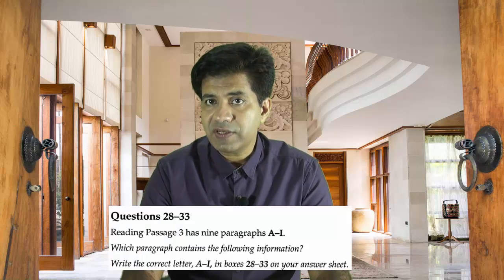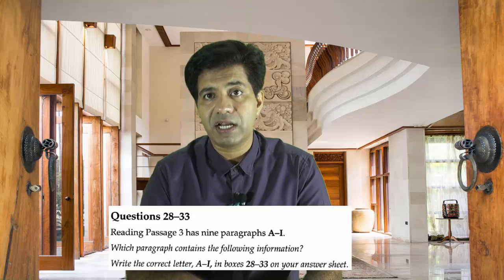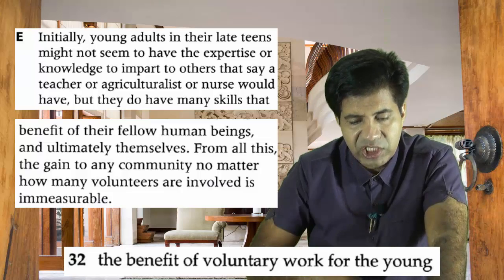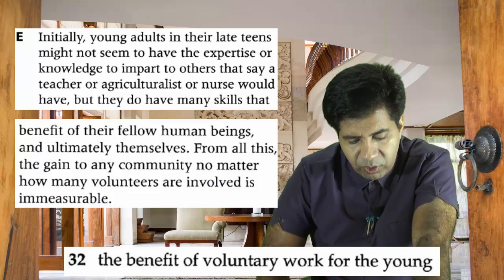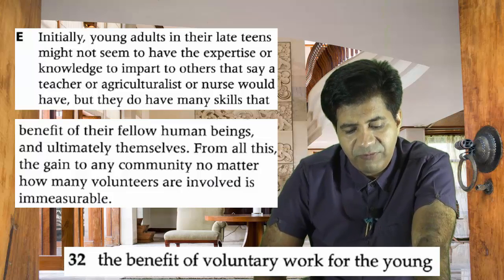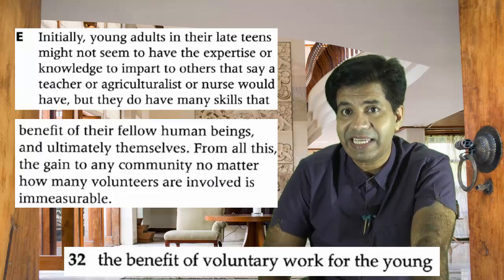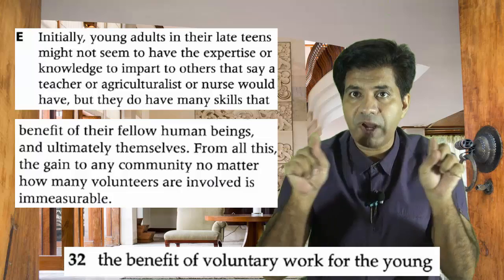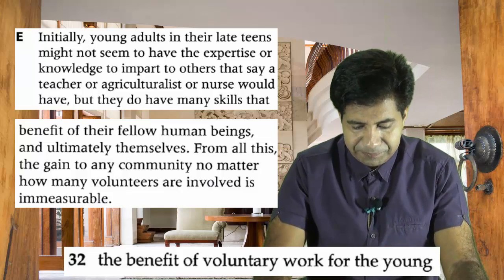How to Get 8 Bands in IELTS Reading Module - Finding Information - By Asad Yaqub Part 6